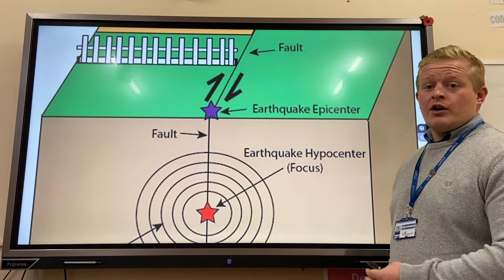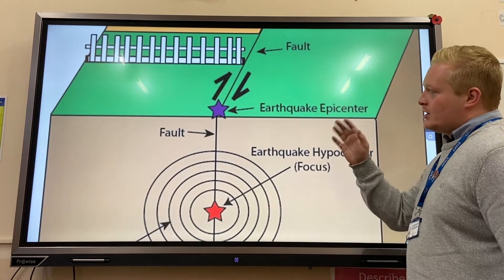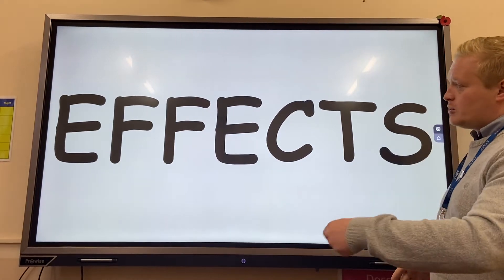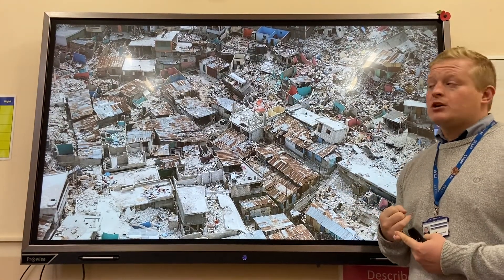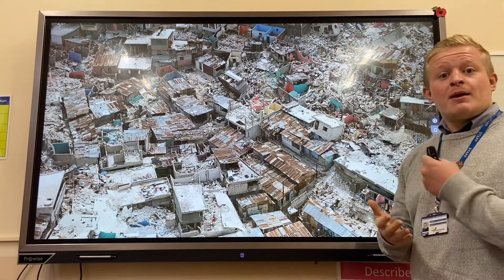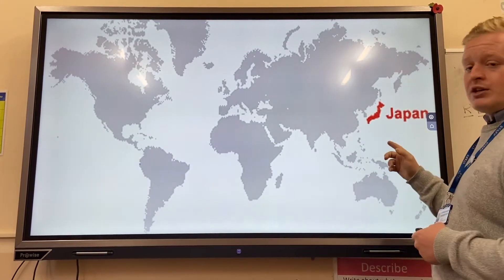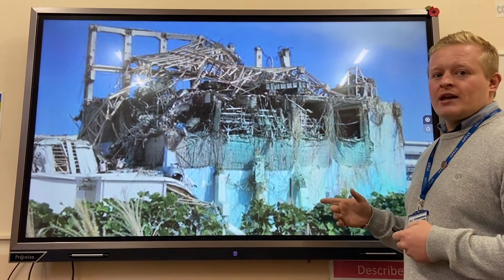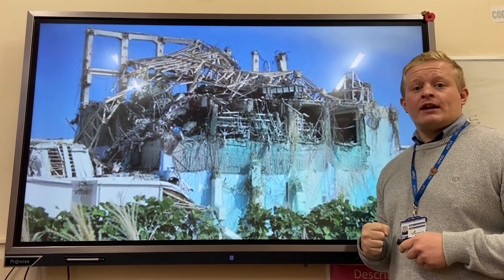Contrasting Earthquake Effects Japan 2011 and Haiti 2010 OMG Revision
This video from OMG (One Minute Geography) Revision is about the primary and secondary effects of two contrasting earthquakes. The examples used in this video are the LIC Haiti and the 2010 7.0 earthquake and the HIC Japan 2011 9.0 earthquake. You need to be able to compare and contrast the effects of earthquakes that took place in two countries of contrasting levels of development. You can watch this video or listen to audio to help you learn important information for your GCSE Geography exams, or to simply revise this topic.